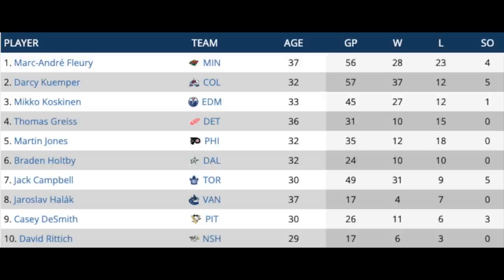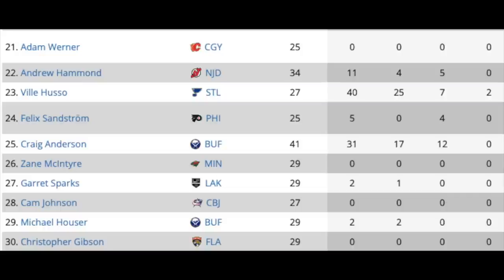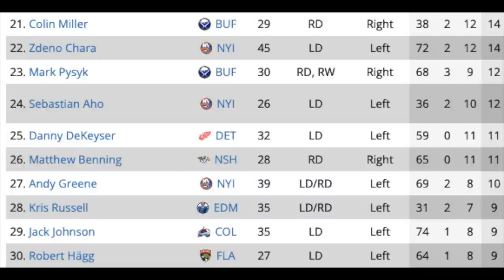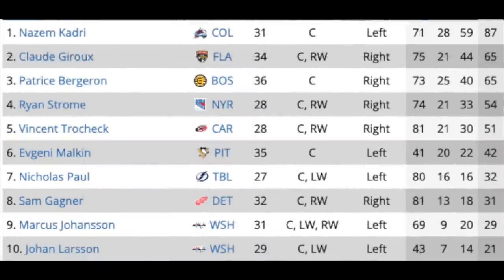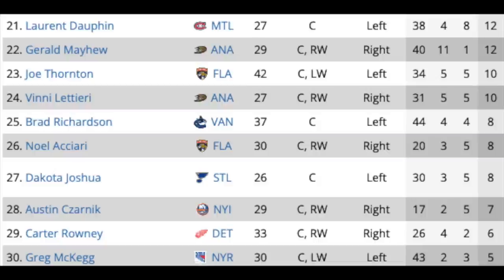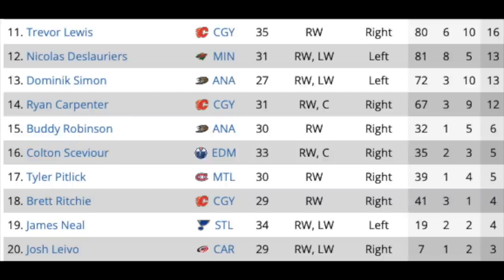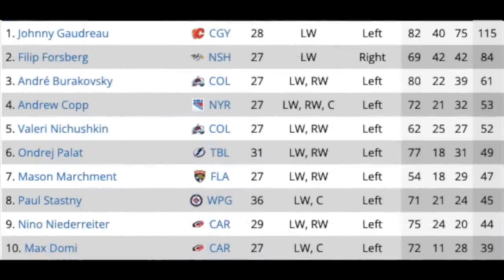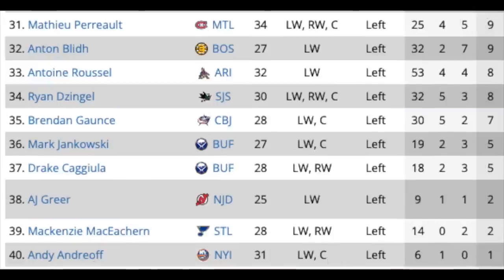2022 NHL Free Agents - Complete Guide by Position (Ultimate Guide to 2022 NHL Free Agency)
2022 NHL Free Agents - Complete Guide by Position (Ultimate Guide to 2022 NHL Free Agency)
NHL Free Agency 2022
Evgeni Malkin, Kris Letang, Jack Campbell, Johnny Gaudreau, Evander Kane.

Thanks to the following Channel Members or Super Thanks Donations for their support:
Robert Dufour
Teddy Robinson
Jerard Fagerberg
Jesse Arnold
SJSTerritory🦈
Harris Skelliter
Mark Allred
Alex
Paul Auger
Andy H
Ryan B
Dan Ortiz